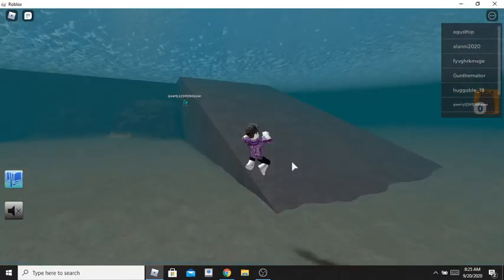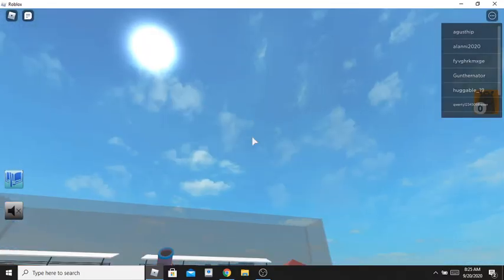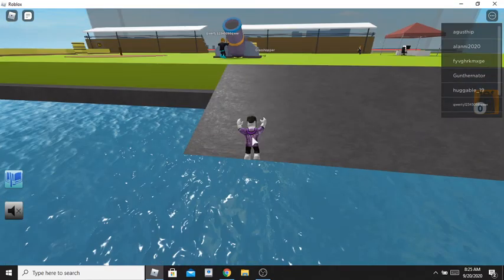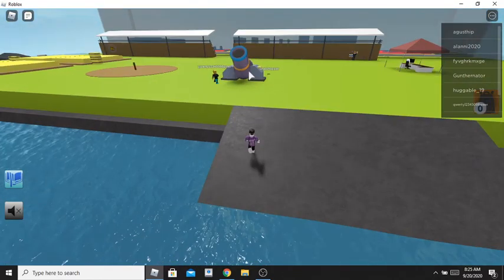how to get grass hopper creature tycoon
I am a pro at this game and I am just trying to share my knowledge